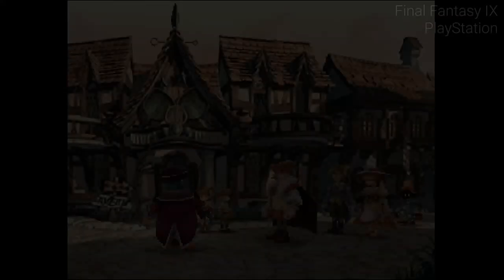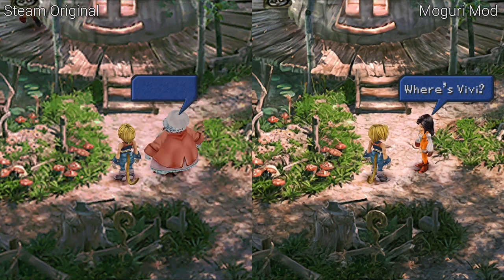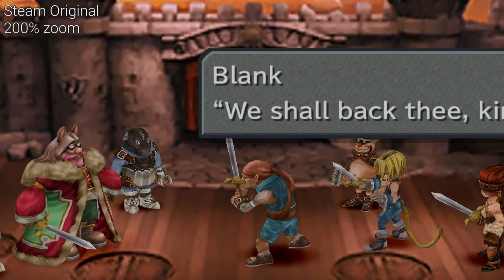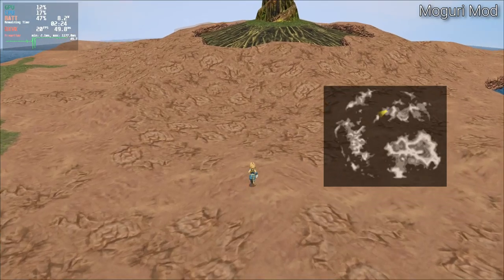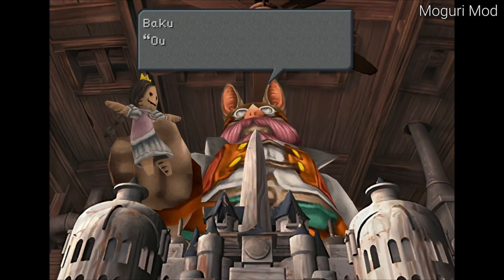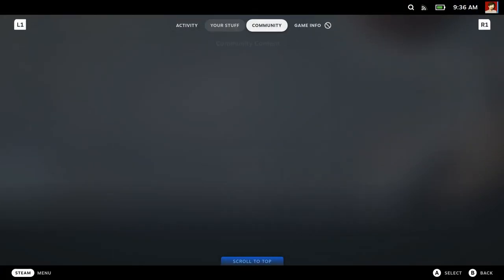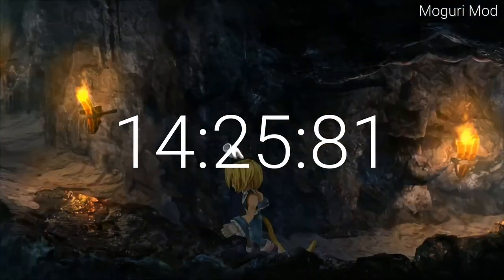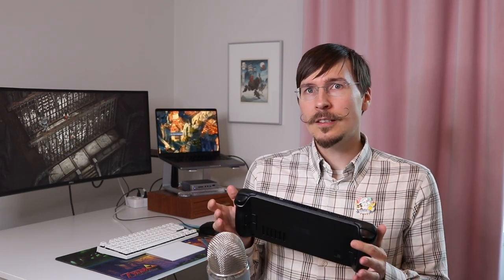Final Fantasy IX PC as it should have been: Moguri Mod HD review on Steam Deck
Review of Moguri Mod for Final Fantasy IX on PC and Steam Deck. This is how the PC version should have been released in the first place!

The mod is easy to install on Windows machine, but a bit complicated on Steam Deck or Linux.

00:00 Intro
00:27 History of Final Fantasy IX
00:58 Final Fantasy IX PC Version
01:46 Moguri Mod Montage
02:11 Comparisons Steam Version vs Moguri Mod
04:00 Anti-aliasing
04:51 Modern font vs Classic font
05:19 Performance and framerate
07:00 Aspect ratio
08:13 Alternative music
09:44 Steam Deck Experience and glitches
11:41 Characters of Final Fantasy IX
12:51 Final thoughts

Some footage edited to speed up black screen transitions